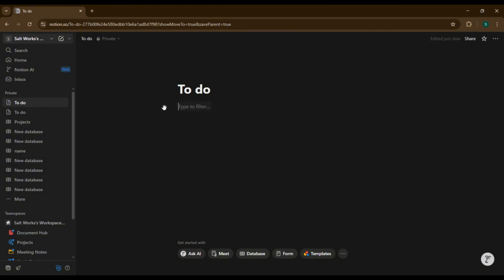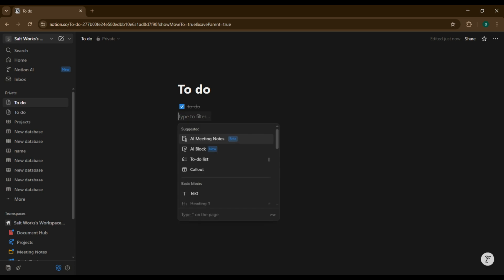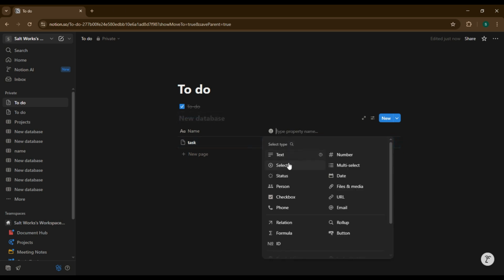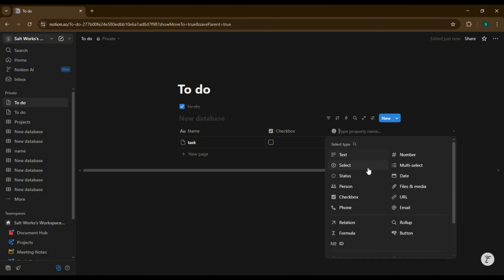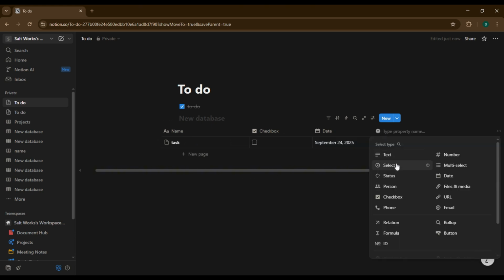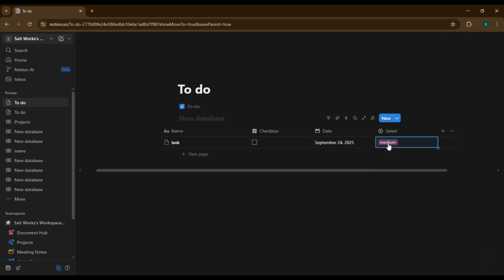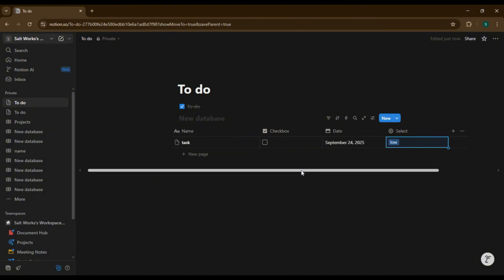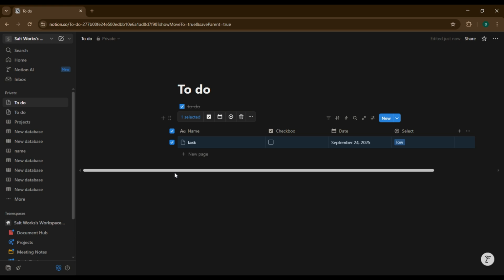How to Create To-Do List in Notion 2025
Want to stay productive and organized this year? 🚀 In this quick tutorial, I’ll show you step by step how to create a To-Do List in Notion for 2025.

Notion is one of the most powerful productivity apps out there, and setting up a simple task manager will help you track your work, school projects, or even personal goals.

👉 Here’s what we’ll cover:

How to create a brand-new page in Notion.

How to use the To-Do List block for quick checklists.

How to set up a more advanced Task Database with status, priority, and deadlines.

Tips to customize your Notion to-do list so it actually fits your workflow.

By the end of this guide, you’ll have a clean and functional To-Do List system ready to keep you on track throughout 2025. ✅